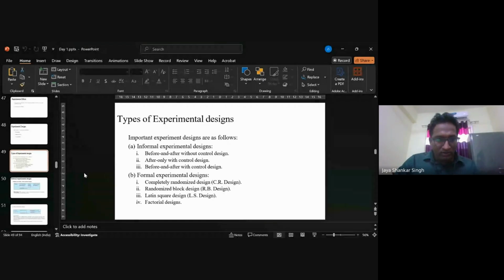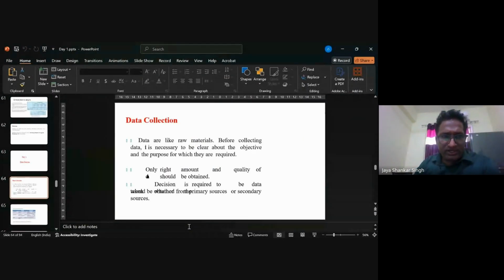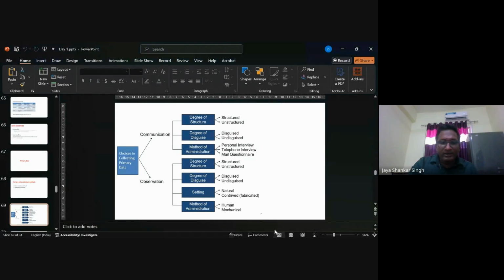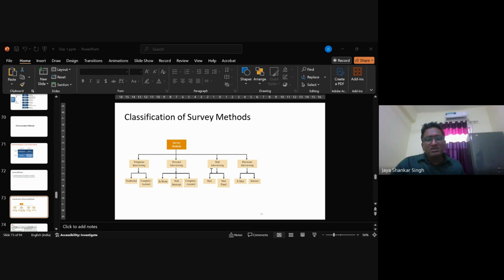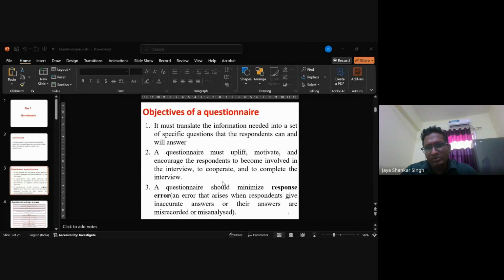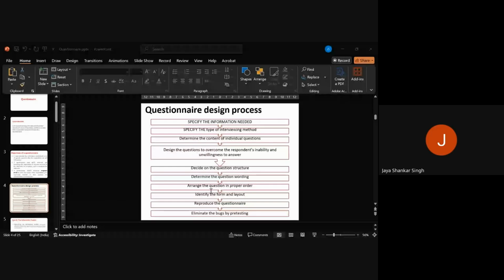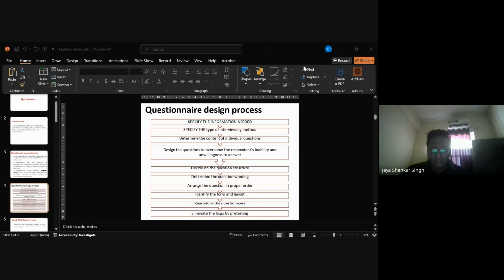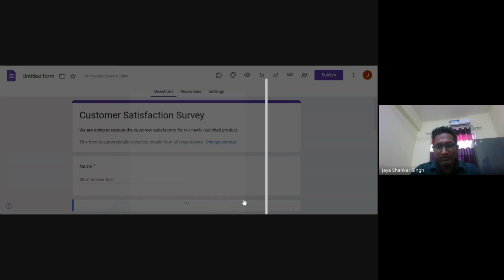BPUT FDP-RMGW 2025 | Day 2 Session 4 | Quantitative Data Collection | Dr. Jaya Shankar Singh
Session 4: Quantitative Data Collection
 Title: BPUT FDP-RMGW 2025 | Day 2 Session 4 | Quantitative Data Collection | Dr. Jaya Shankar Singh
 Description:
 This session from the BPUT Faculty Development Programme on Research Methodology and Grant
Writing (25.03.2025) features Dr. Jaya Shankar Singh discussing Quantitative Data Collection. The session
explores surveys, questionnaires, and structured interviews, tools for survey design (like Google Forms
and Qualtrics), as well as focus group, unstructured interview, and observation techniques. Faculty
members will gain valuable insights into effective data collection methods.
 Organized by Biju Patnaik University of Technology, Odisha in association with Association of Indian
Universities - Academic and Administrative Development Centre (AIU-AADC-BPUT).